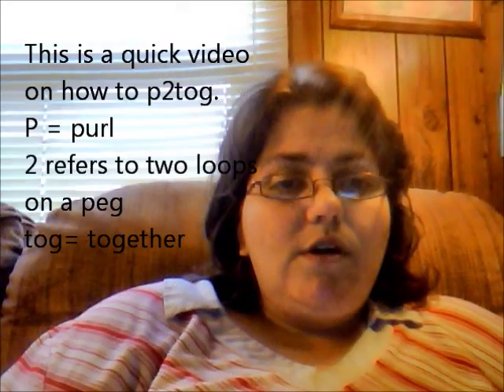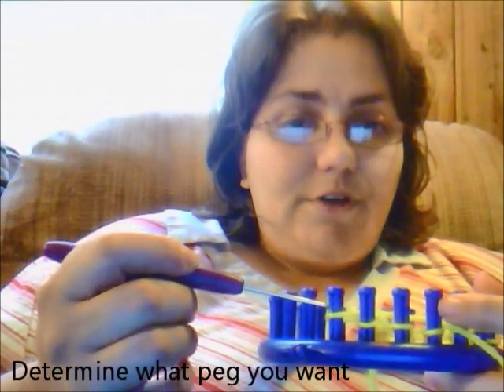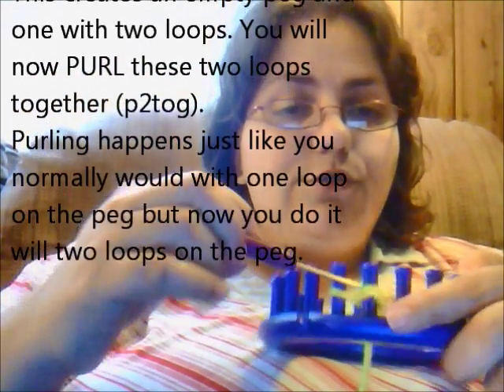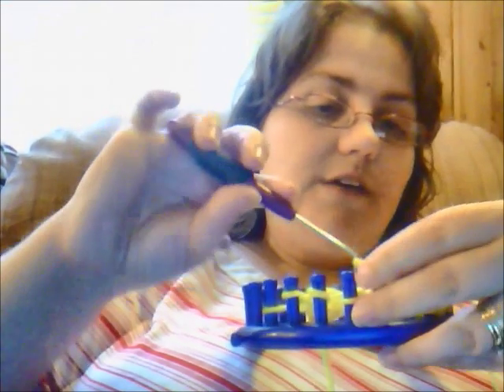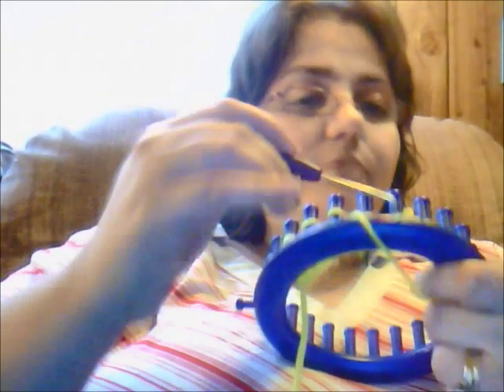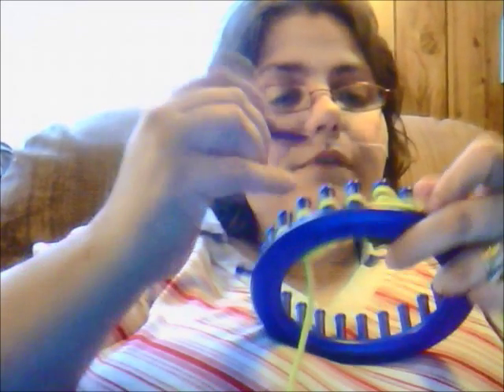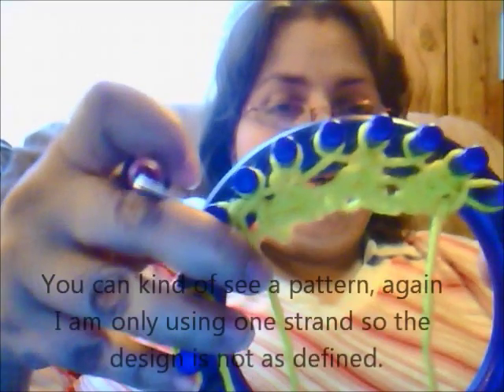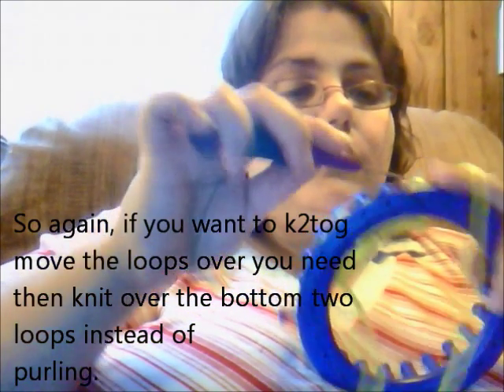How to p2tog or k2tog on Loom